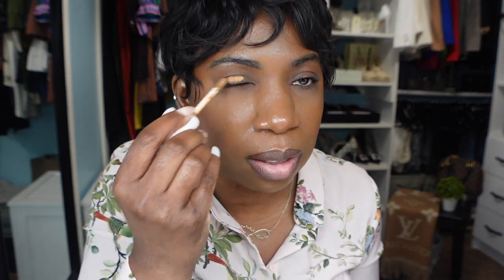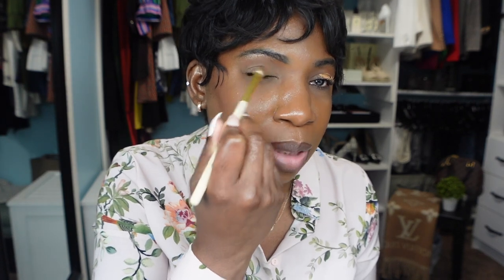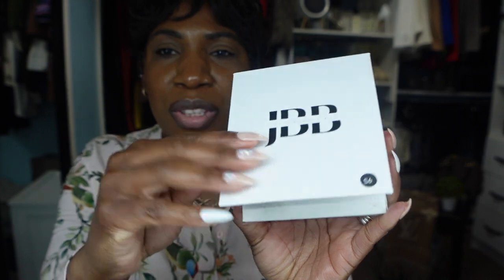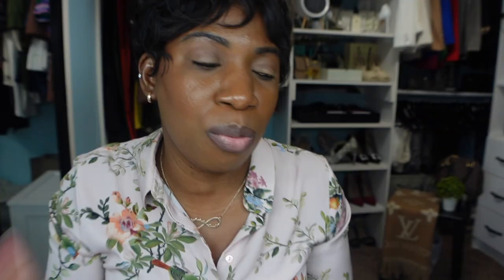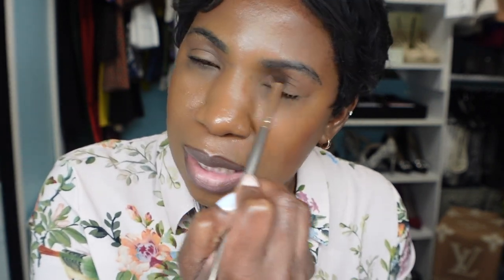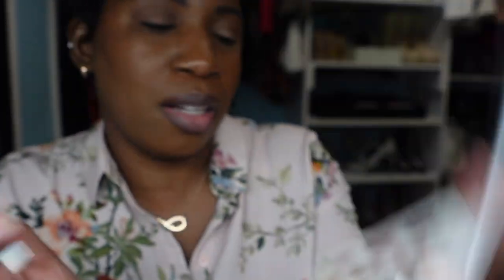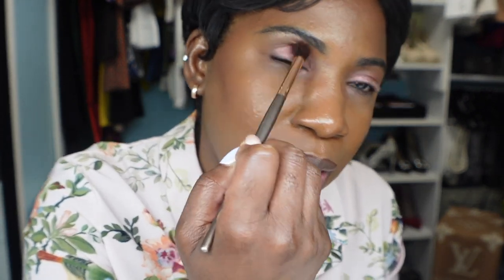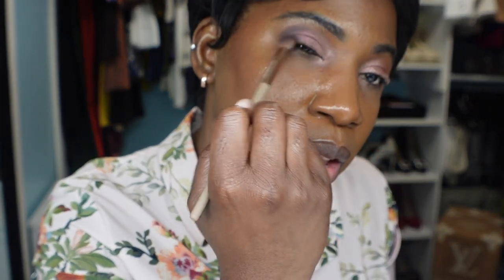CHIT CHAT | GRWM | MAKEUP EDITION | HONEST REVIEW | JAYS BEAUTY BAR